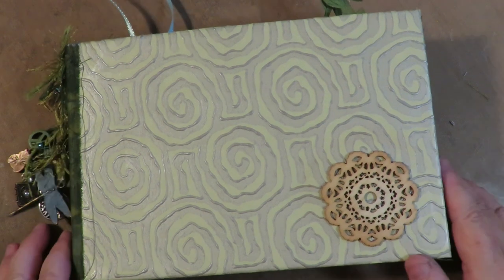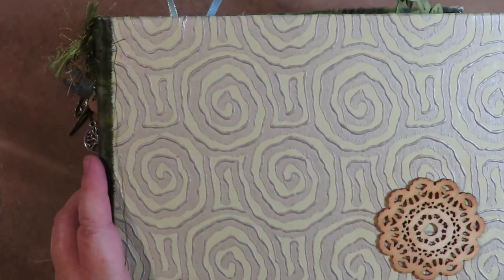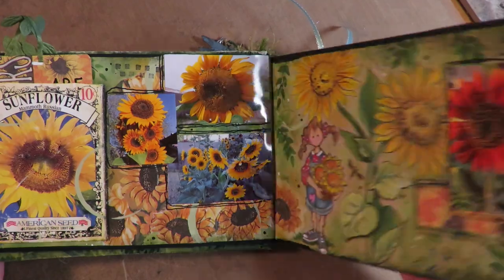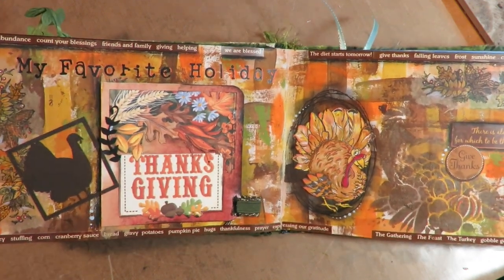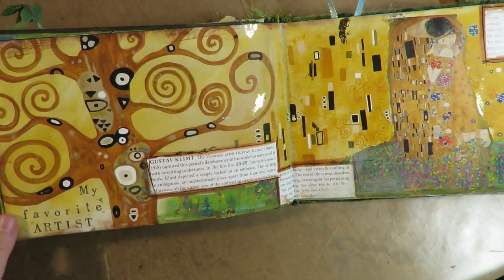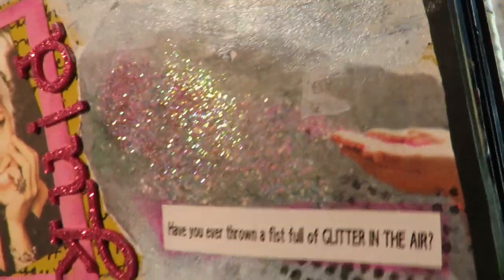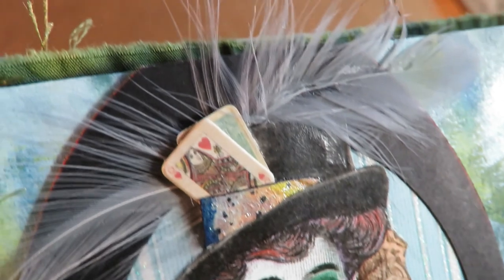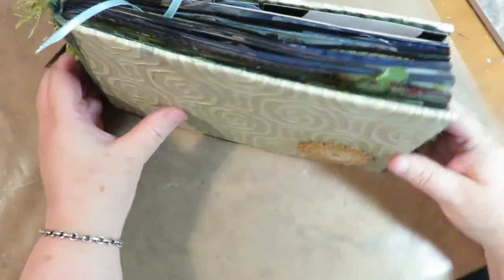Flip Thru My Favorite Things Art Journal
Here are the prompts I used:

Favorite DRINK
Favorite FLOWER
Favorite MOVIE
Favorite COLOR
Favorite ANIMAL
Favorite SEASON
Favorite SONG
Favorite THING
Favorite HOLIDAY
Favorite SCENERY
Favorite DECADE
Favorite WEATHER
Favorite CHILDHOOD TOY
Favorite BIRD
Favorite ARTIST
Favorite FOOD
Favorite BUG
Favorite BAND/ARTIST
Favorite SMELLS
Favorite CLOTHING/SHOES
Favorite SOUNDS
Favorite PASTTIME
Favorite HOLIDAY
Favorite PLACE
There are so many more I can think of. See what you can come up with for your book!